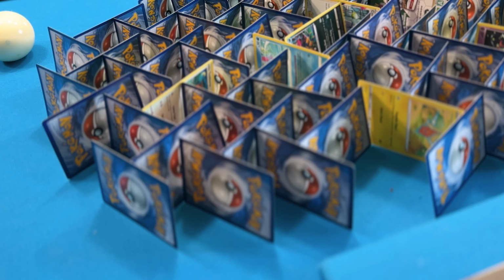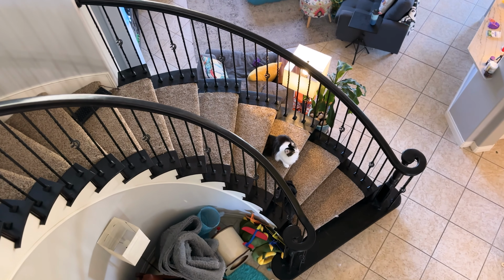Can I Build a Towering House of Cards with Pokémon Cards? The Ultimate Challenge!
Join me on an epic adventure as I attempt to build a towering house of cards, but with a twist - I'm using my son's old Pokémon cards! Will these beloved cards stand the test of balance and gravity? Watch as I share my top tips and tricks for stacking cards like a pro, transforming these nostalgic treasures into an architectural marvel. Whether you're a Pokémon fan, a card stacking enthusiast, or just love a good challenge, this video is for you!

Can you guess how high this Pokémon card tower will reach before it topples?